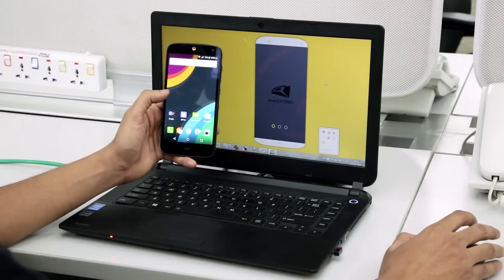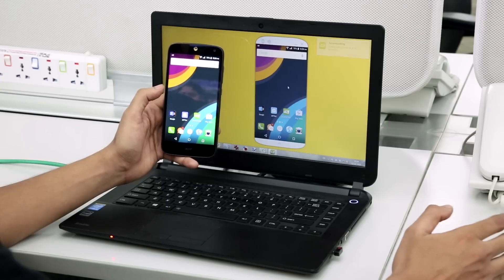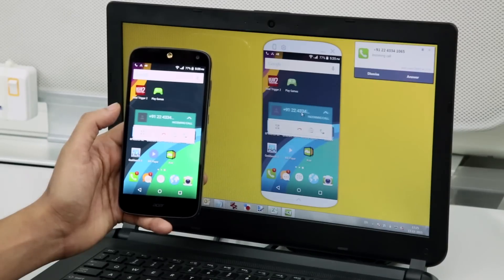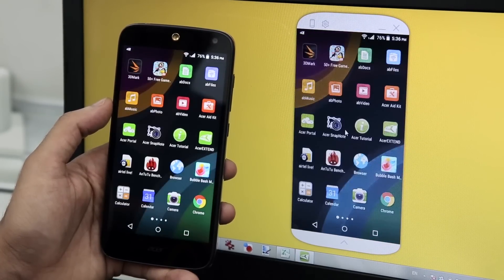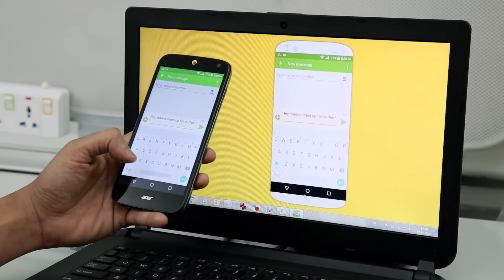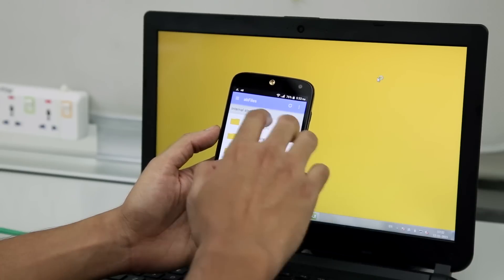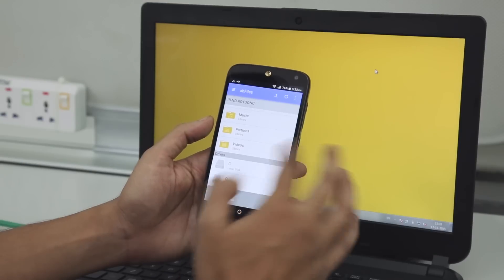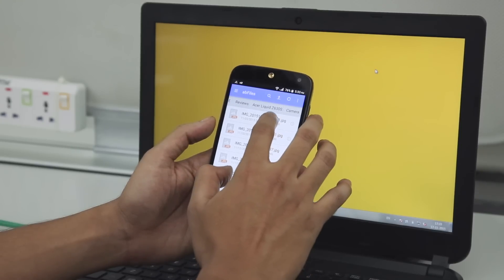AcerEXTEND and abFiles: Quick Look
Here's a quick look at how AcerEXTEND and abFiles works.

AcerEXTEND lets you clone your phone's display on your PC so you can receive alerts and answer calls through your computer. abFiles lets you remotely access your computer through your phone and transfer files between the two devices.